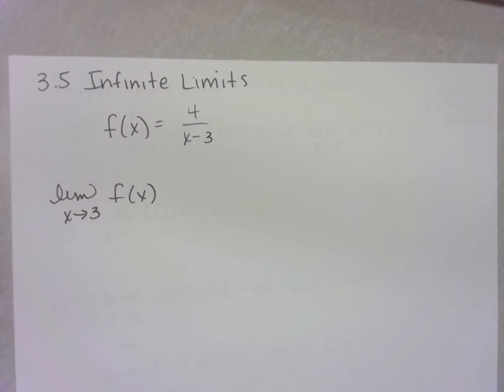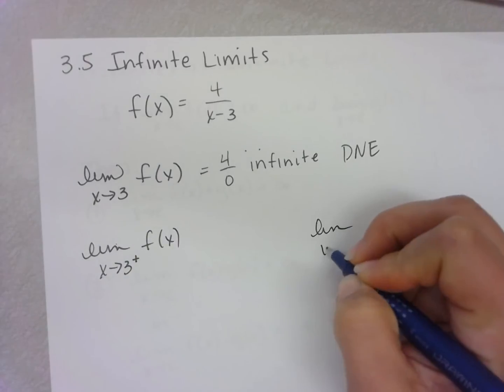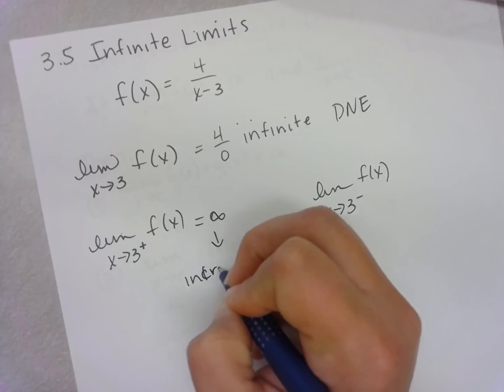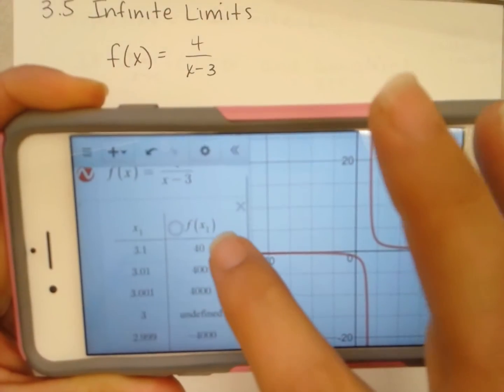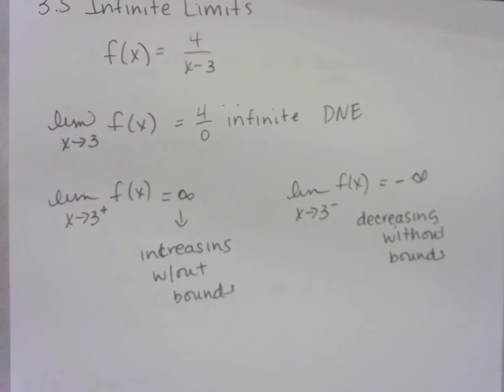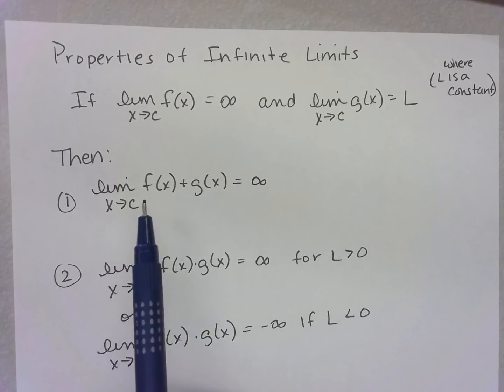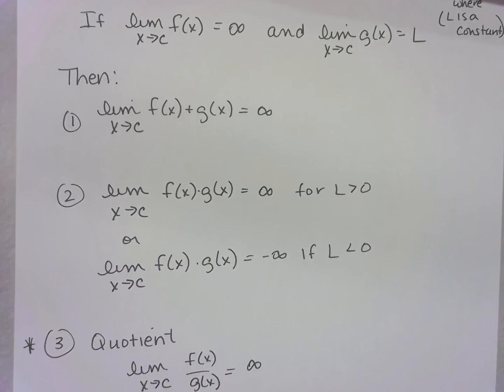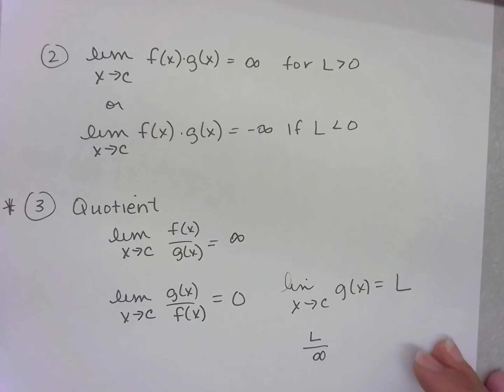3 5 Infinite Limits